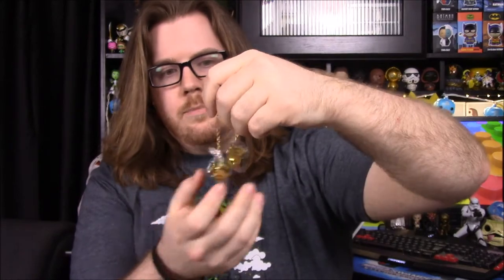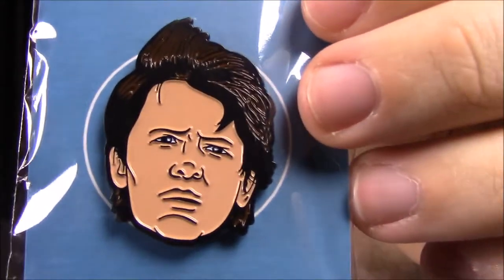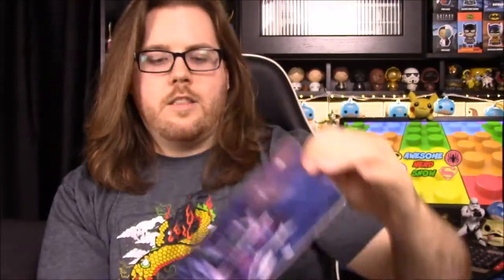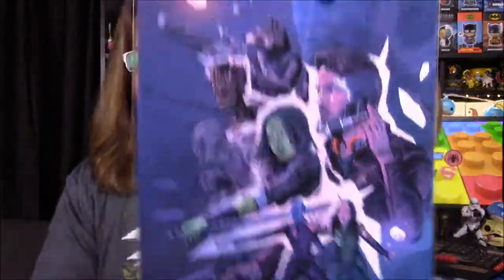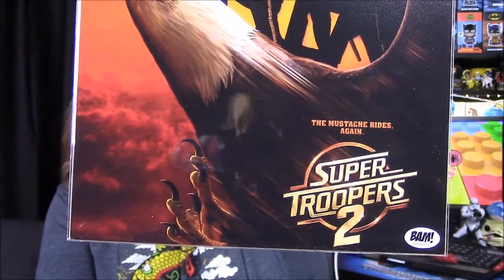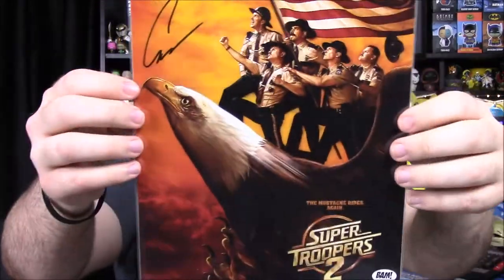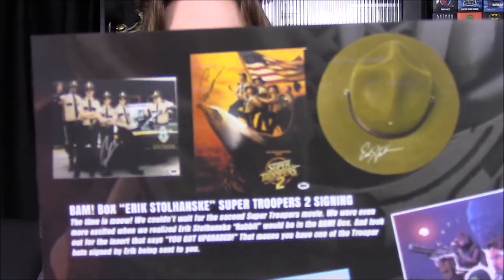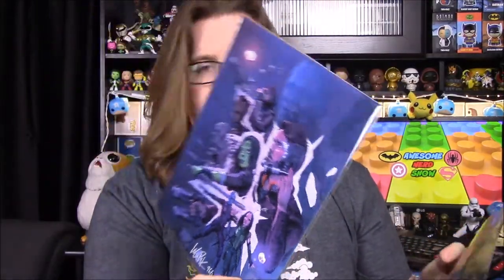BAM! Box Unboxing - April 2018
Unboxing the BAM Box for April 2018 that features items from Avengers: Infinity War, Super Troopers 2, Star Wars, and Back to the Future!

Xbox - FallenRedZeo